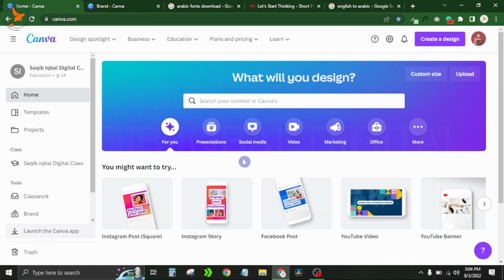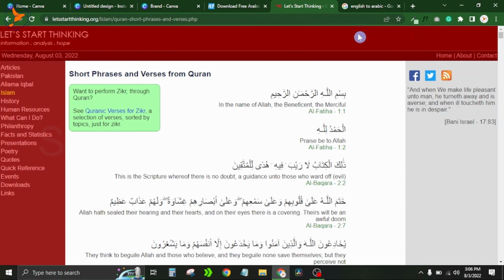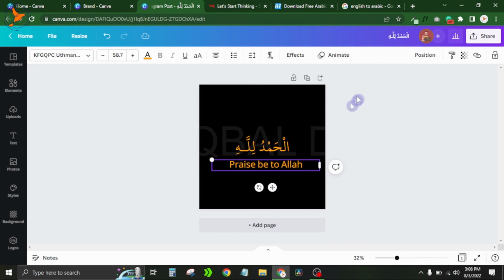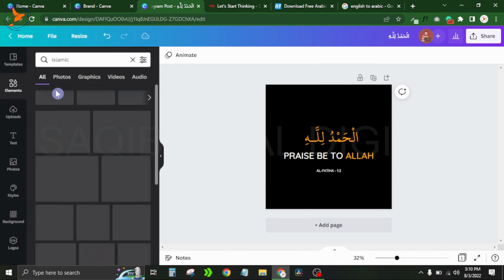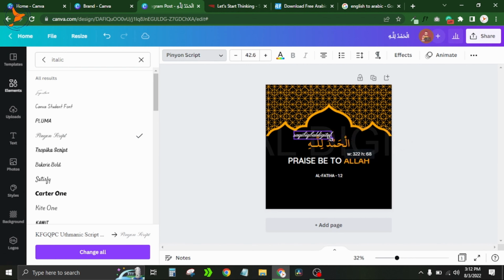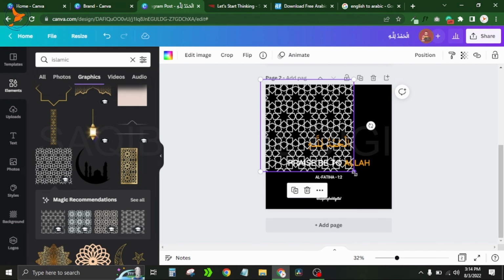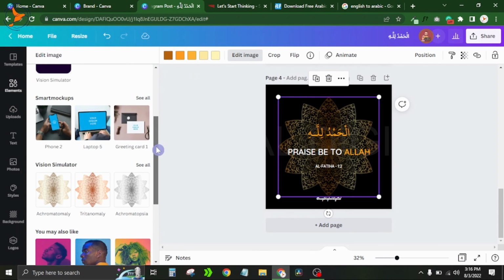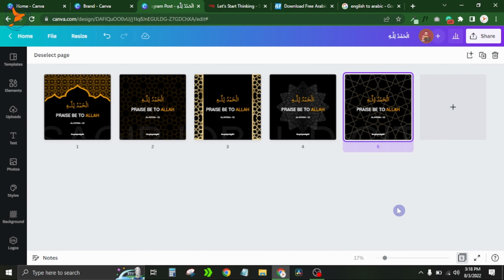How to Design a Beautiful Islamic Instagram Feed with Canva? | Canva Tutorial | Saqib Iqbal Digital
After watching this video, you will learn and answer these questions
00:00-Intro
00:35-How to Download Arabic Font?
02:16-How to write Arabic Text in Canva?
03:40-How to Design a Beautiful Islamic Instagram Feed with Canva?
14:07-Outro

Points to Ponder:
1. Use this website to download and use Arabic Font. It's free and can be accessed
2. Use this website for Arabic Text with English Translation and References
3. Use shortcut keys to save your time.
4. Use your Creative Mind

Reference Videos:
1. How to set up Brand Kit in Canva? | Learn & Earn Money with Canva | Saqib Iqbal Digital

Targeted Learning Objectives:
After watching How to Design a Beautiful Islamic Instagram Feed with Canva Tutorial, the Audience will
💡 Learn to Design a Beautiful Islamic Instagram Feed with Canva
💡 Learn to add text in Canva on Photos
💡 Learn How to use Canva for Free
💡 Ask questions in the comments section
💡 Be able to start earning by watching Canva Tutorial Videos

This video is for whom?
This video belongs to those who want to learn Canva and belongs to any domain. The major ones are mentioned but not limited to these. This includes Freelancers, Real estate agents, Tech Industry, Digital Marketing Agencies, Hotel restaurant owners, NFT owners, Crypto Investors, Students, Teachers, and Business owners.

Shortcut Keys:
I use Windows Operating System. So all the shortcut keys I use for the Design a Beautiful Islamic Instagram Feed with Canva Tutorial are mentioned below
💡 Press "T" in Canva Editor to insert a Text
💡 Press "CTRL+C" in Canva Editor to Copy the Element
💡 Press "CTRL+V" in Canva Editor to Paste the Element

Subscribe to this channel, Press the Bell Icon, Hit the "Like" button, Post any questions, request a video in the comments, and share this video with everyone who may find it helpful.